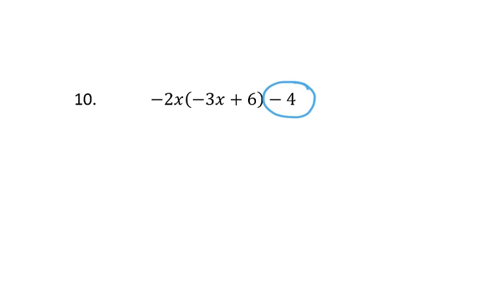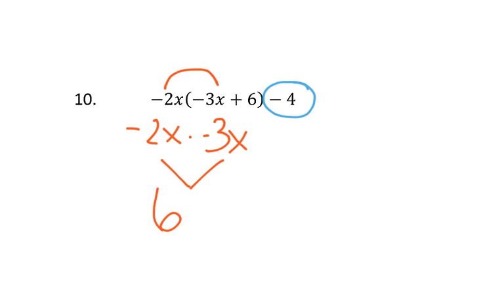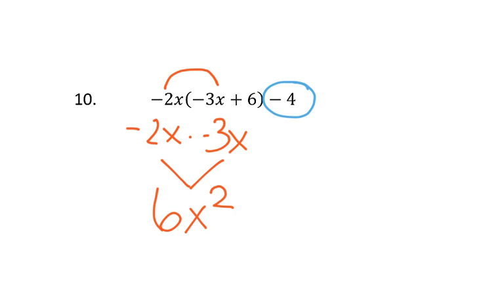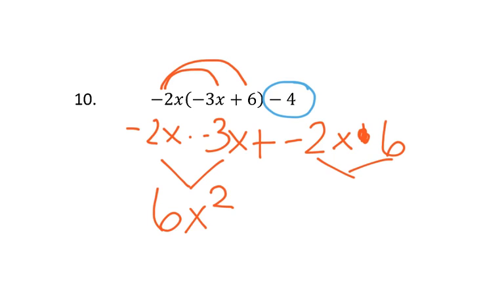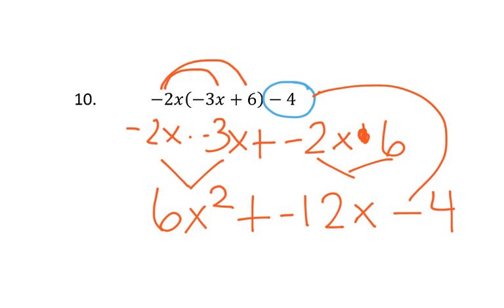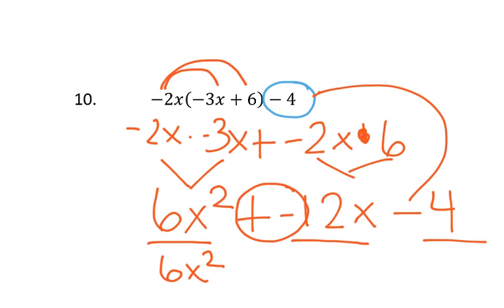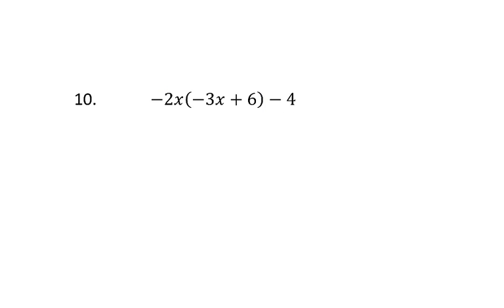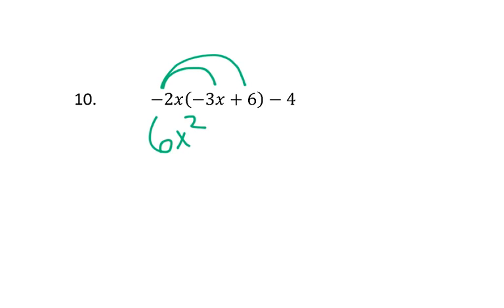14.1 Question 10